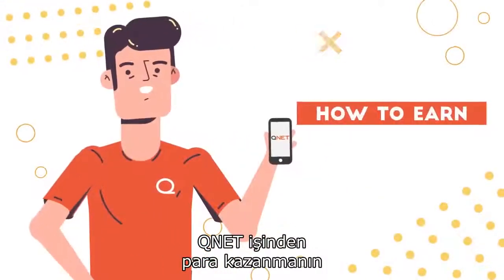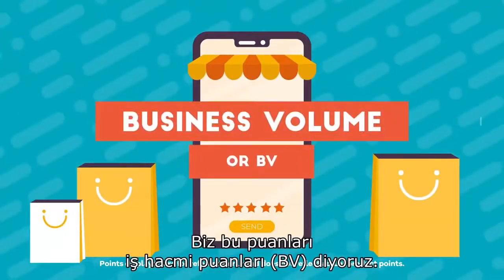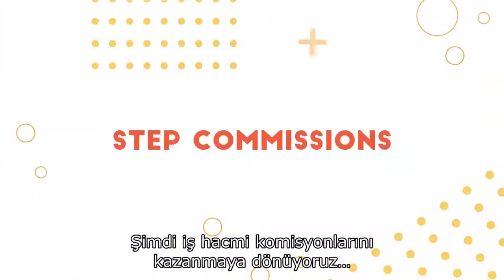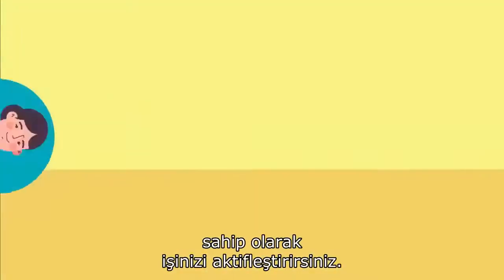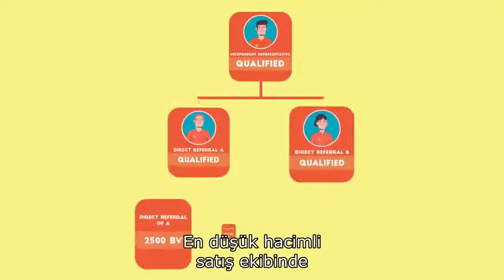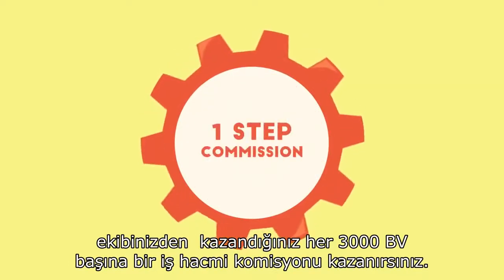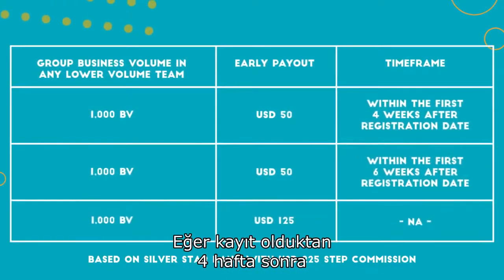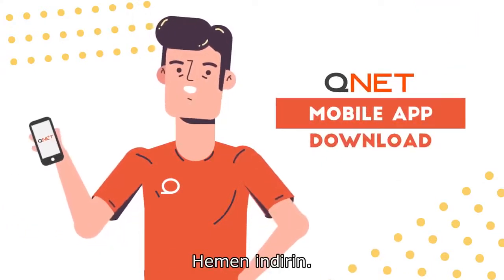QNET ile nasıl para kazanılır